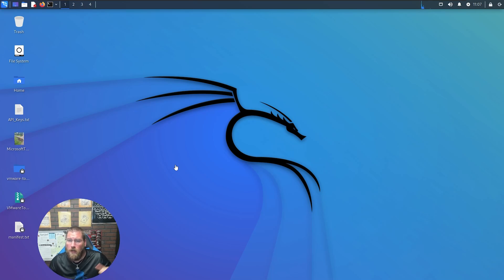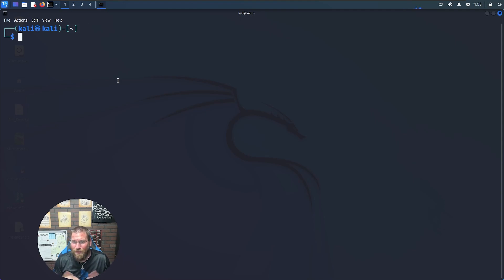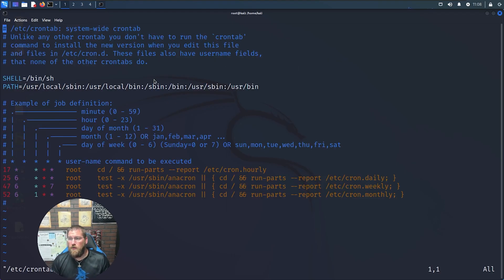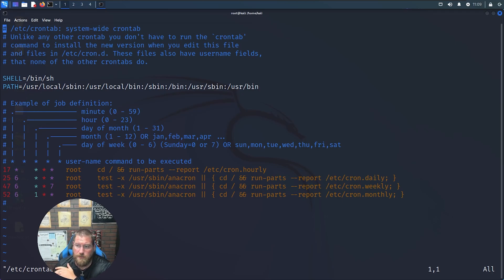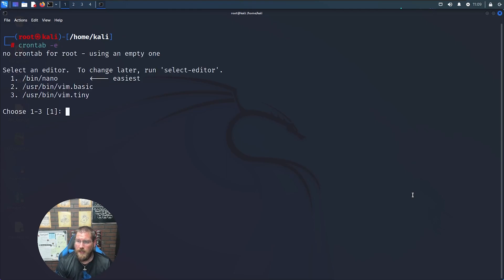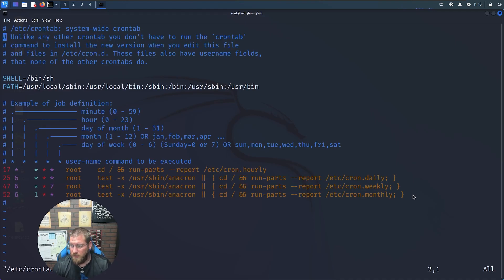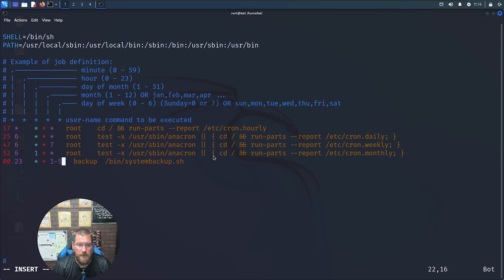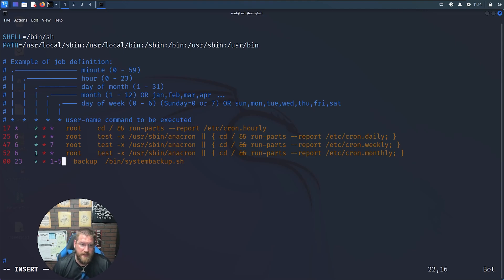Cron Jobs and Task Scheduling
Utilizing cron jobs and task scheduling is vital to any system administrator or hacker.

Intro - 0:00
Welcome to Tech Tuesday and Thank You - 0:08
What are Cron Jobs - 00:25
crontab / cron tables  -  02:53
/etc/crontab - 02:00
adding jobs to crontab - 03:49
startup scripts and services using rc - 09:45
update-rc.d - 11:17
rcconf - 15:15
Final thoughts - 16:45

I want your input and ideas! Let me know what you'd like to see discussed next!